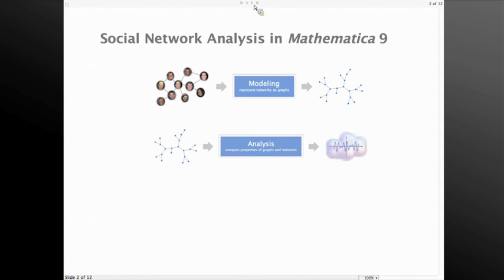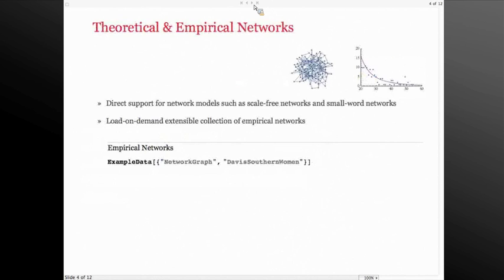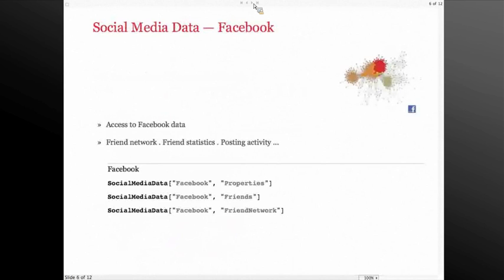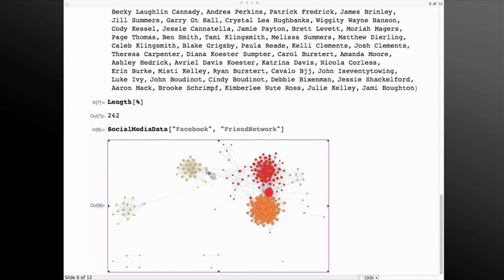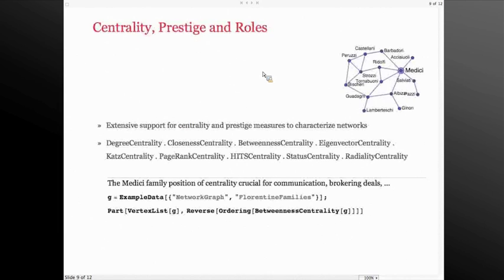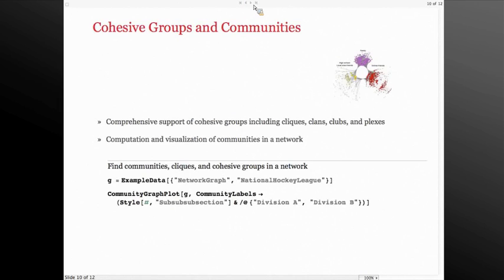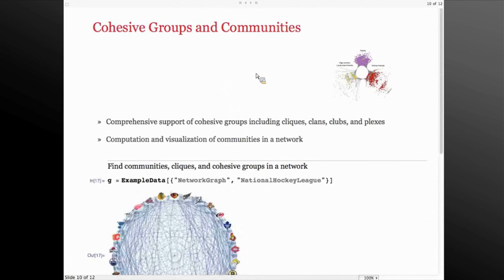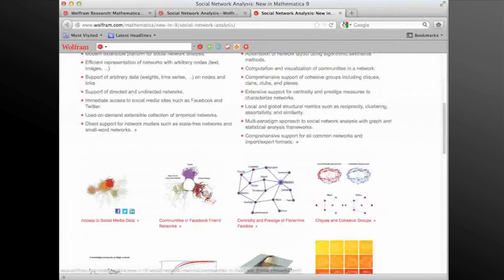Mathematica Experts Live: Social Network Analysis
In this video from Mathematica Experts Live: New in Mathematica 9, Charles Pooh shares several examples that highlight Mathematica's full suite of social network analysis functionality, including built-in access to social media data, as well as other graphs and networks enhancements.